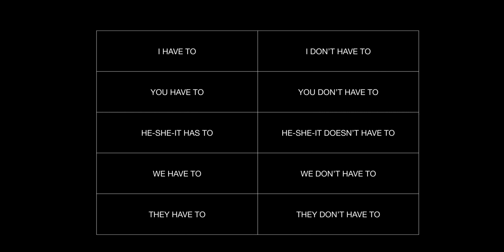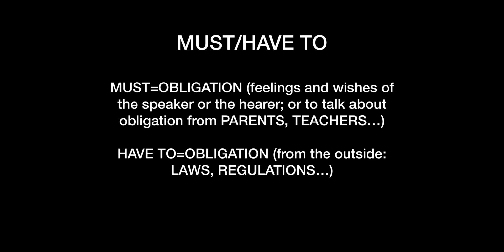mustn't:don't have to